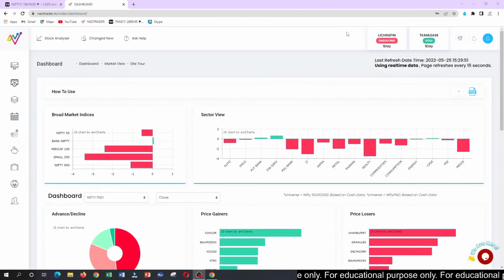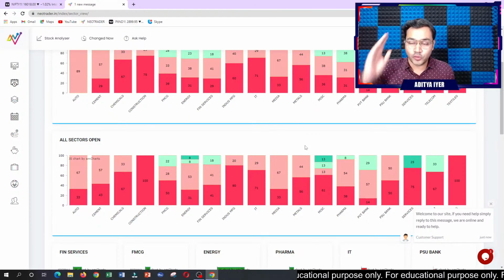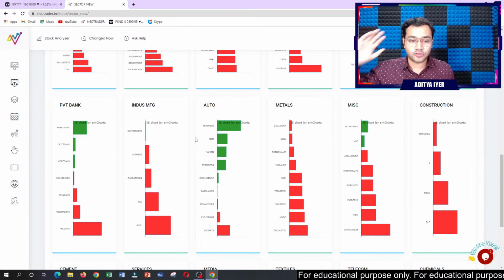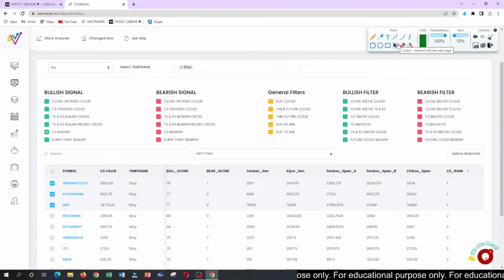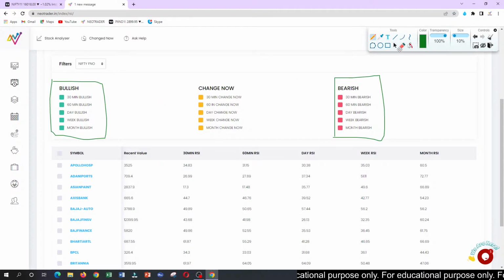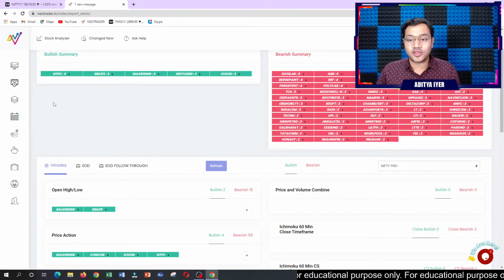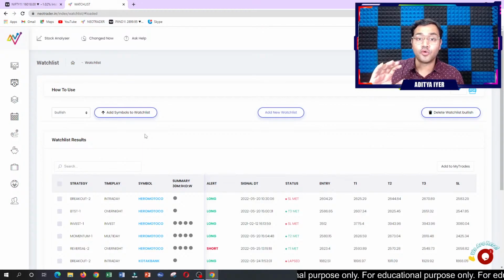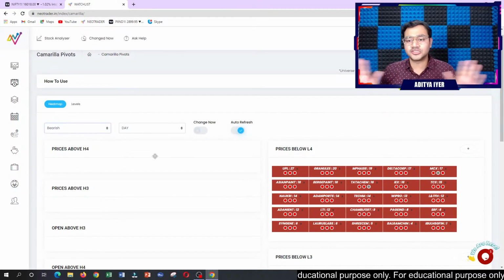Market Analysis Session || Where Market is Headed || Stocks to Buy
The Market has been Choppy These days,

Too many factors are affecting the Markets.
Shall we go Long?
Shall we Short here?
Which stocks to Buy?

Too many questions & Confusion prevails.

In order to Clear out this Confusion,
We will be Live on YouTube and Analyze the Markets and See which Stocks to Buy & Sell.

Market Analysis Session with
Aditya Iyer
(Founder - NeoTrader)

All the views expressed are personal. Growth Avenues/NeoTrader does not bear any liability for the same.

Trading in financial markets poses considerable risk of loss and viewers are advised to do their own research before making any decisions.